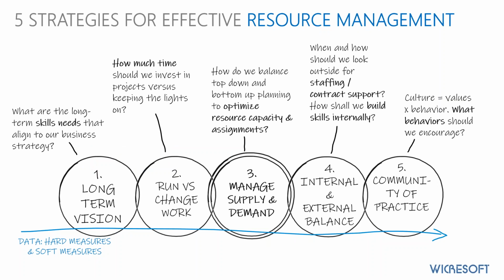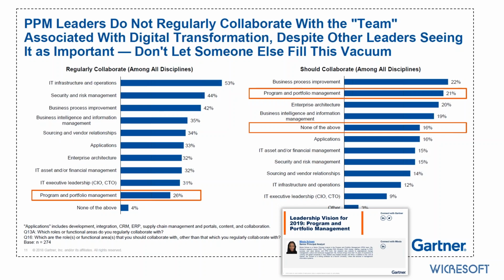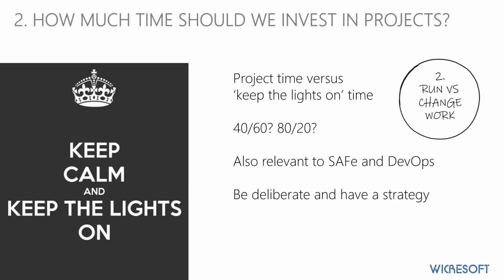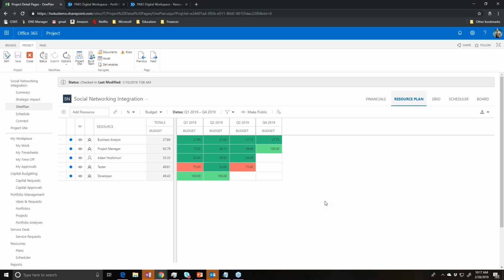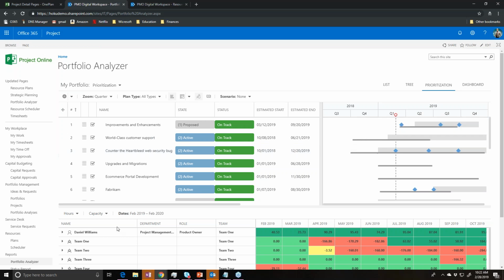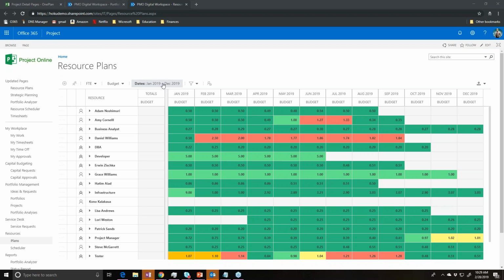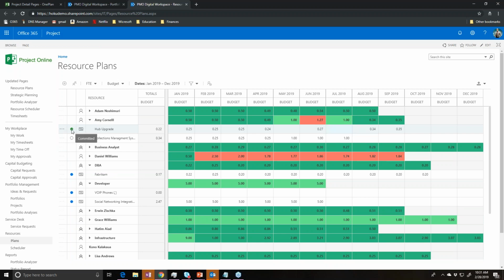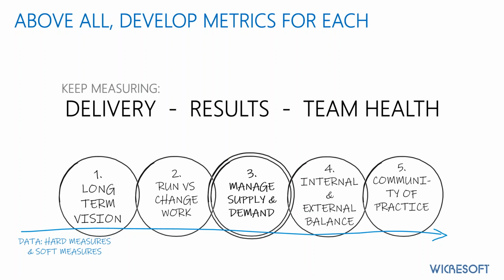Effective Resource Management in your PMO Strategy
The success rate of the project portfolio increases when you have a handle on human resource supply and demand. Without resource insights, the organization takes on work that it can’t complete to expectations. Resource planning is a tough subject that can’t succeed without a good strategy, helpful technology and a credible process design. Techniques and tools continue to evolve and the growing need is for agile, top-down planning, backed up by data on what is actually happening. Another important factor today is managing the skills within the talent pool. Who are the managers leading digital transformation in the modern organization? What are some of the strategies for building talent and balancing decisions on contract versus full time hires?

In this webinar, we will look at leading practices for capacity planning, resource management and analytics, as well as discussing strategies for identifying and building talent in the project organization.